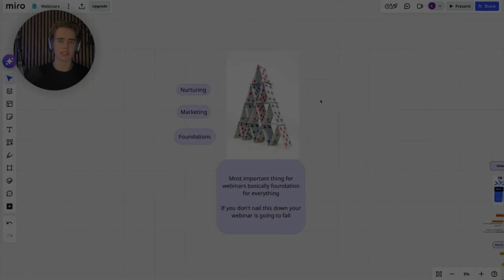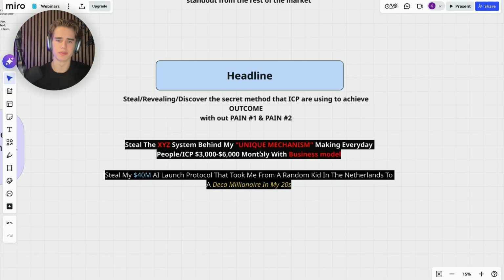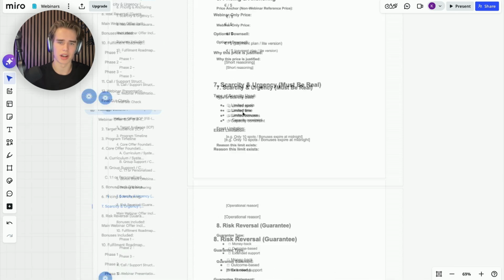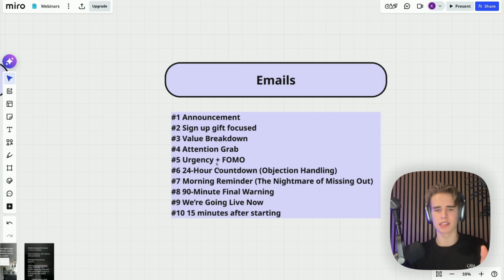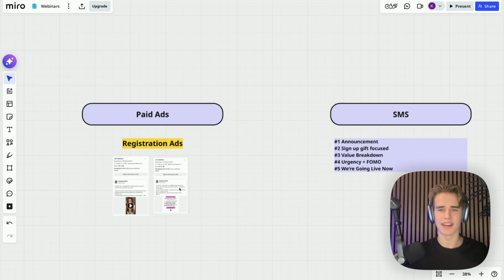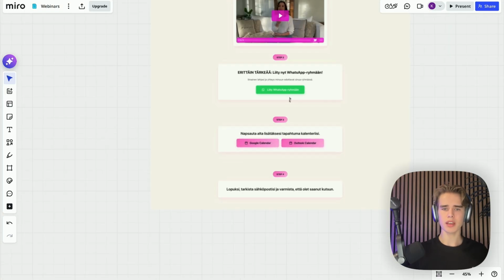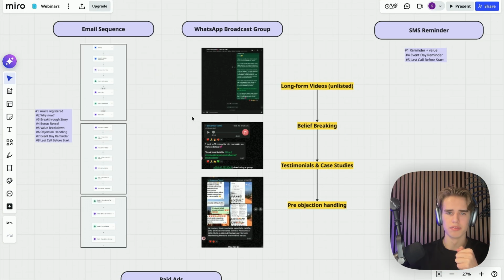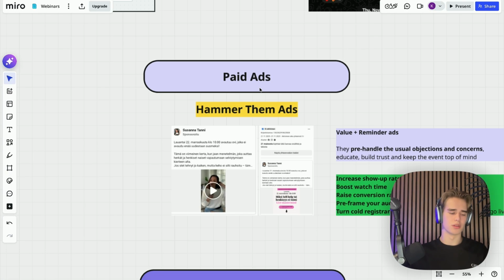f*ck it. exposing the webinar funnel that made my clients $582,800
@5kalle on Instagram